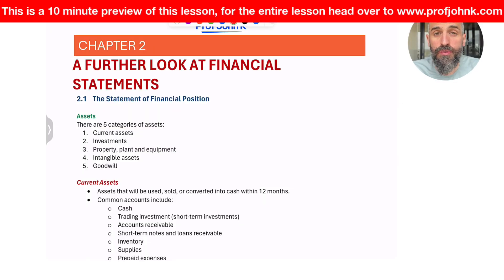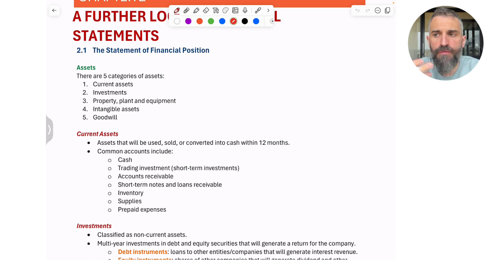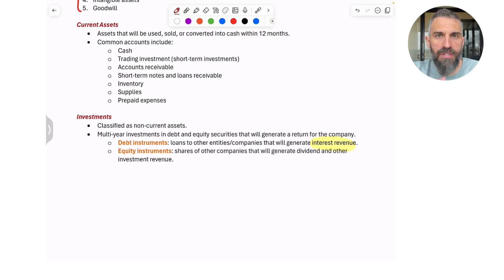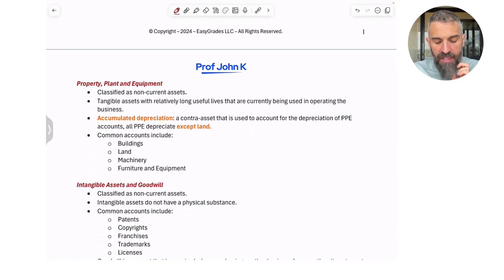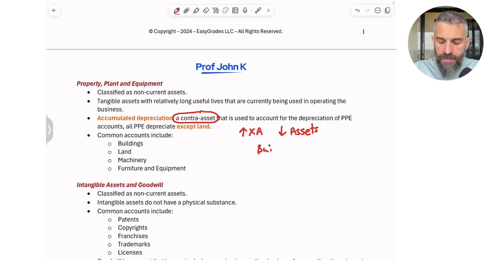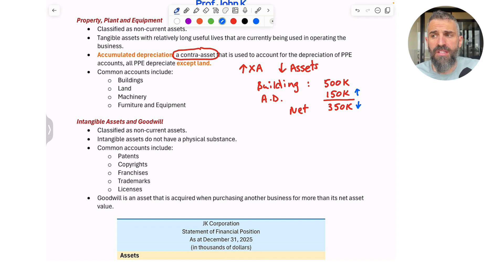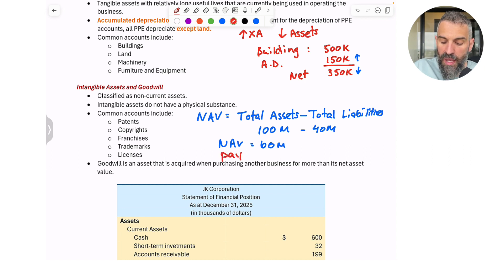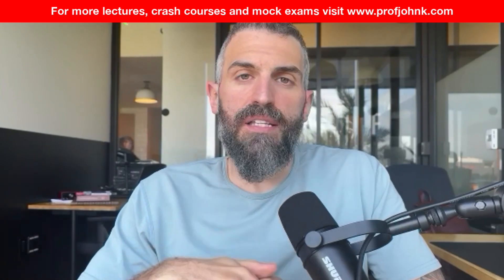A Further Look at Financial Statements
In this lesson we take a deep dive into the statement of financial position (balance sheet) and discuss the types of accounts, what they tell us, and how to use financial ratios to analyze a company's liquidity, solvency and profitability.

This is a 10-minute previous of the lesson, for the complete lesson go and sign up the 'Introduction to Financial Accounting' course.